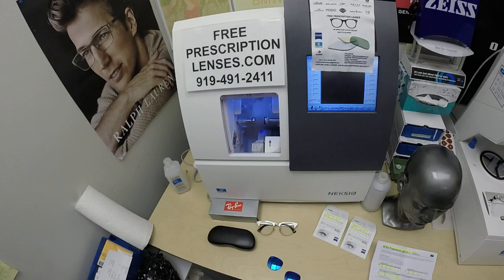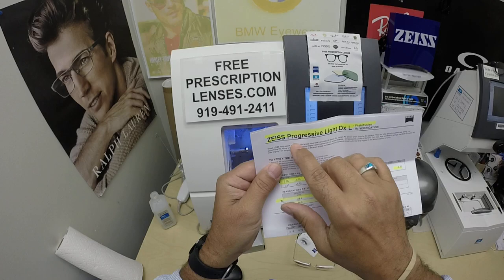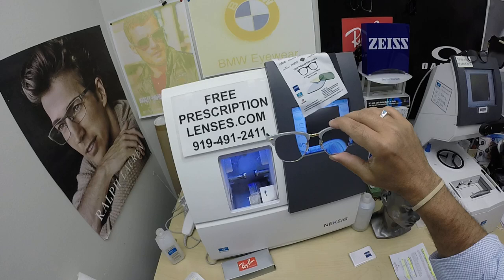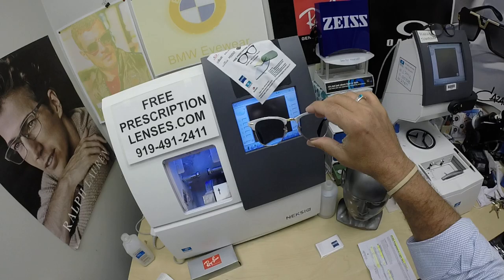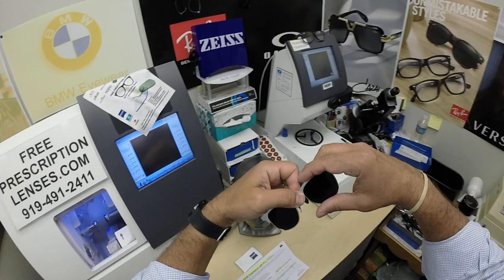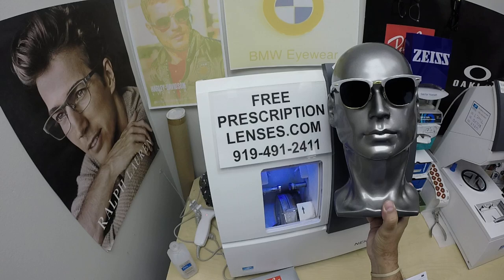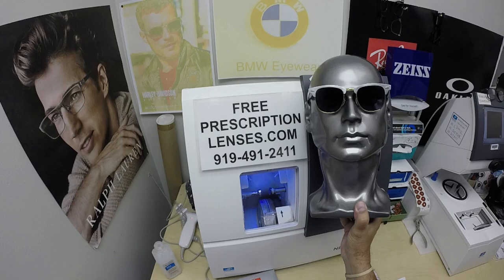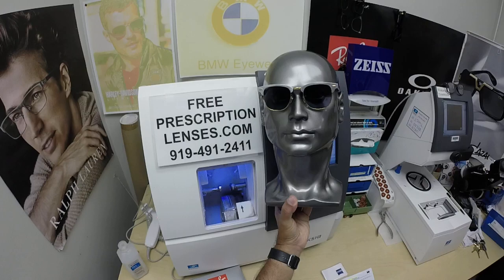Ernie's Ray-Ban RB3507 Clubmaster Aluminum | Zeiss PhotoFusion X Extra Gray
Link to this frame:
Watch as I show you Ernie's RayBan 3507 aluminum Clubmasters with his Zeiss Light D digital free form progressive lenses with Photofusion Extra gray with Duravision Chrome anti glare treatment.
Mandeville Louisiana is about to look mo better!